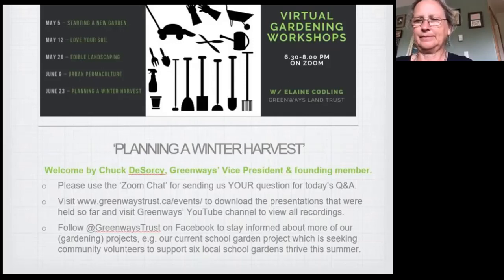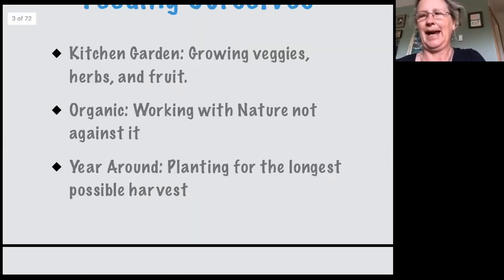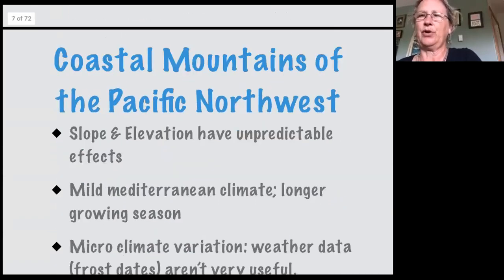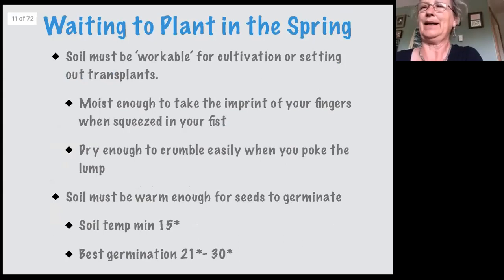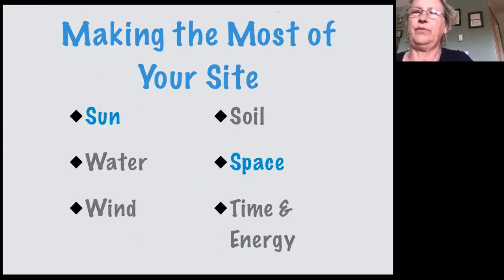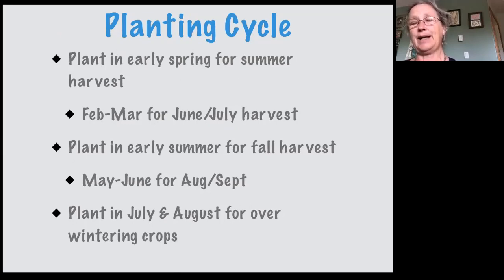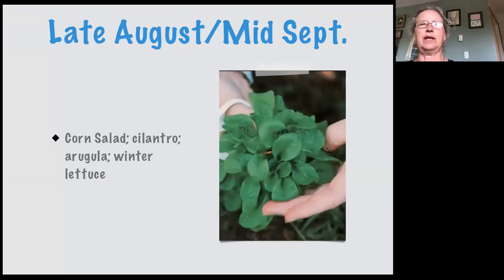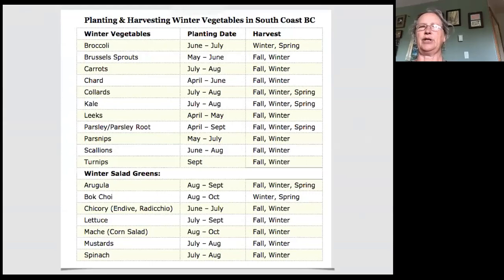Planning a Winter Harvest | Online Workshop | June 23, 2020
Planting for winter harvest starts in July. This class will guide you through the planting calendar for winter and spring harvest. Best varieties for overwintering, mulching weather protection, where and how much to grow to ensure great winter eats will all be covered.